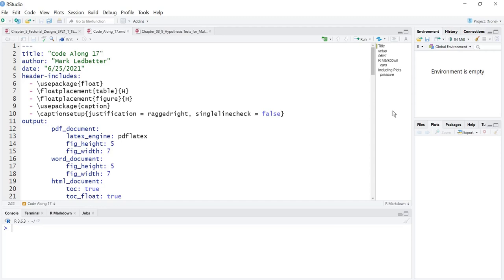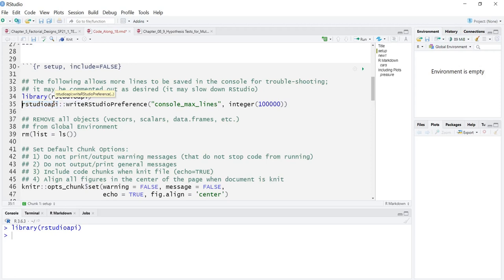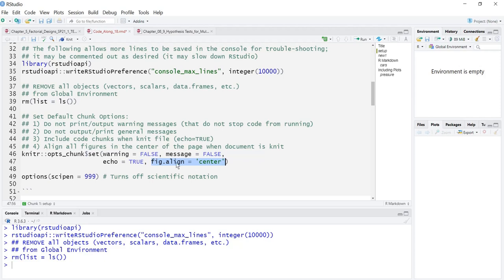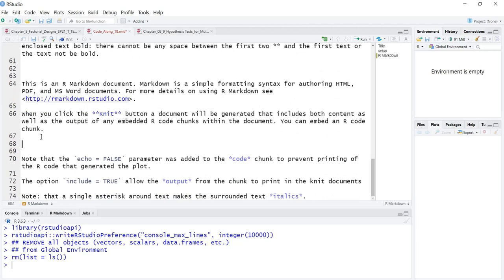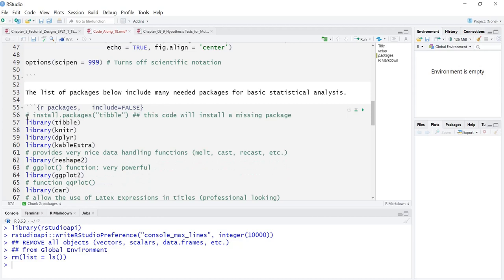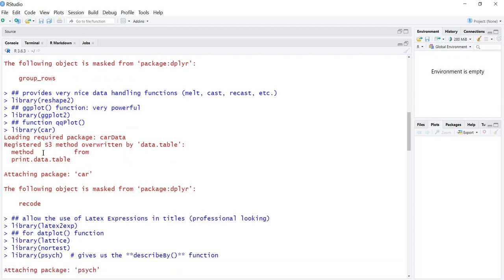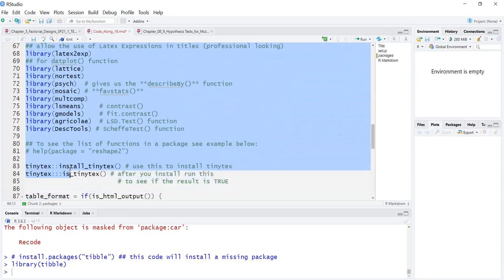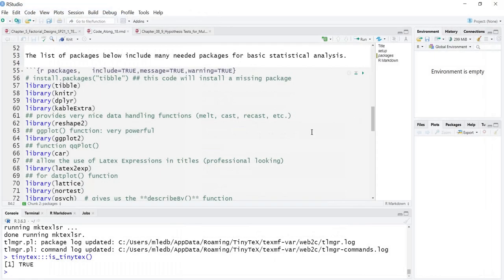L18 R Markdown in RStudio Part 5